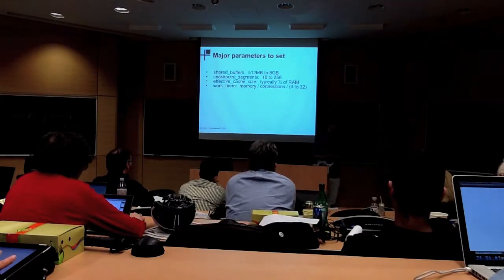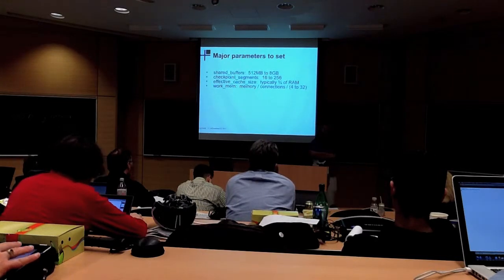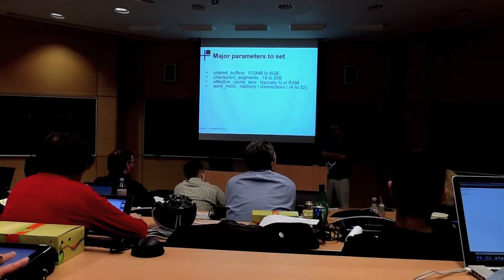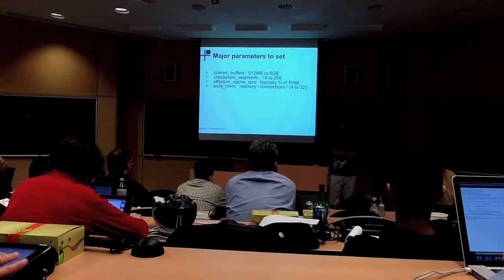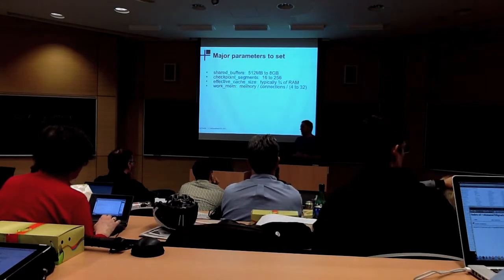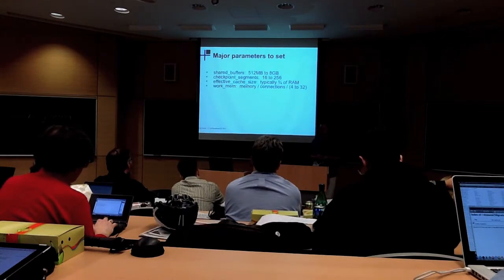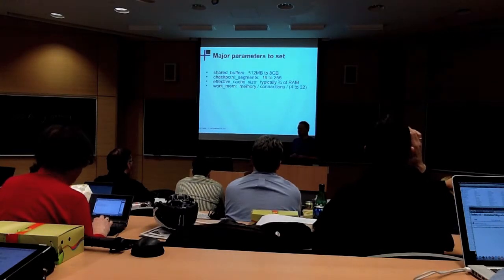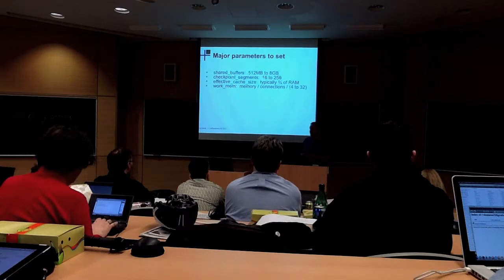Greg Smith - PostgreSQL Performance Pitfalls Tutorial 4